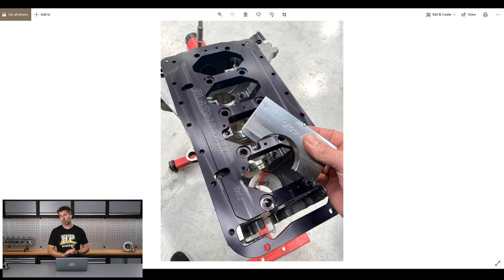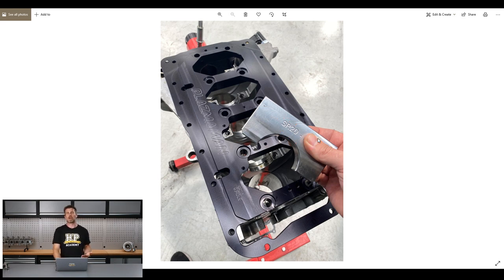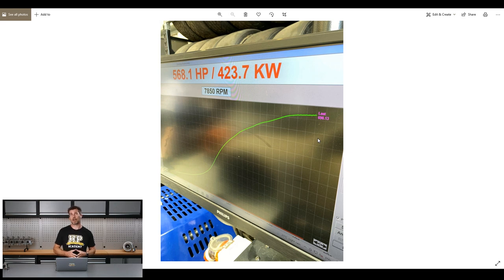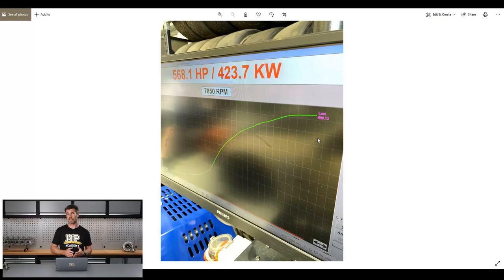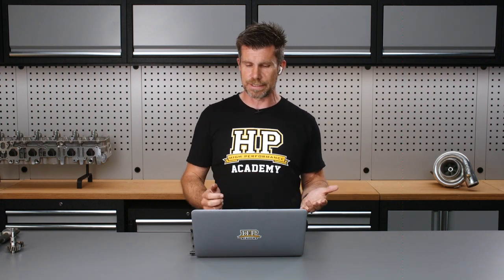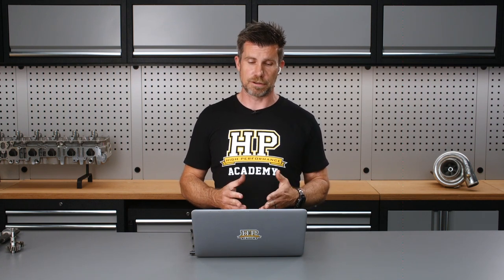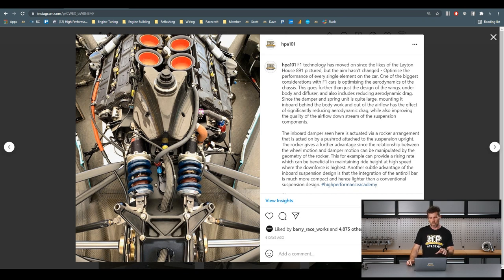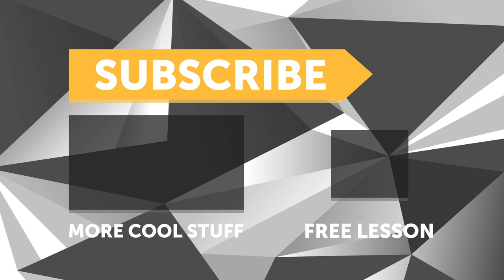FJ40 Build Update, SR20VE Swapped 86 Rain Racing & More [UPDATE 297]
SR20VE swapped Toyota 86 update, sprint racing in the rain, FJ40 build and MORE today at HPA.

This is the [UPDATE] that came before members only lesson '297 | Balance Shaft Removal - 4G63'. Details on the lesson and how to sign-up below.

SR86 Update: Billet caps, racing in the rain on physics defying Michelin wets, shit happens but don't let that put you off.

FJ40 'Modernization' Build: Toyota 3uz-fe V8 conversion, R151F gearbox, coilover suspension, hydraulic bump stops, 35" tyres, brake upgrade, MoTeC electronics and some other odds and sods.

Leyton House classic Formula 1 suspension care of Adrian Newey.

HPA Tuned In podcast recent releases: Lucas English of English racing talking how to launch an EVO drag car off the line, 4b11 vs 4g63 and more plus Craig Williams of Neutron Engines and his Honda V8 build which utilizes many Honda K24 components. Both of these are really interesting podcasts with a HUGE range of topics that get into the nitty gritty of it all.

0:00 - Balance Shaft Removal Webinar Intro
0:50 - SR86 Update
3:40 - Don't Be Discouraged
4:45 - Billet Caps
10:14 - Giving It Some Boost: 23 PSI
12:03 - Rain Racing
19:00 - Leyton House Formula 1 Suspension
22:54 - Adrian Newey's Book Is Awesome: How To Build A Car
23:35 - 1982 FJ40 Build (BJ42 V8 Conversion)
24:50 - Suspension
25:05 - Diffs and Axles
25:18 - Engine (not a 350 Chev)
25:53 - 4 Pot Caliper (Yes they do fit, woo!)
26:40 - Gearbox
27:10 - 4 Link Rear
27:55 - CAD Fuel Tank (Cardboard Aided Design, always a classic)
28:48 - Wiring and Electronics
29:05 - Honda V8 Podcast - Neutron Engines
30:50 - EVO Drag Racing Podcast - Lucas English
31:51 - Get Stuck Into A Free Lesson

WEBINAR INFO: Removing the balance shafts from a 4G63 has long been a common way of freeing up a little power as well as eliminating as potential failure point. Done properly it can achieve both these aims, however if this is not dealt with correctly it can actually cause premature oil pump failure. We’ll look at the two common options and cover the pros and cons of each.

Want to watch the members-only webinar lesson on Block Preparation, Mechanical vs Electric Fuel Pumps or Engine Failure Analysis along with over 290 other lessons on engine building, tuning, and wiring topics?

🚗 Start learning how to reflash tune using HP Tuners. Sign up for the next free lesson now